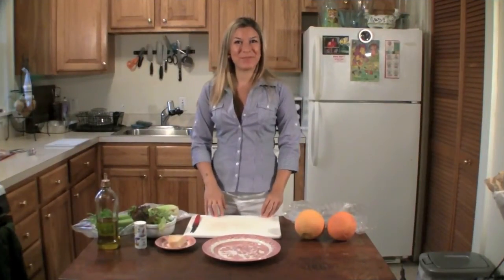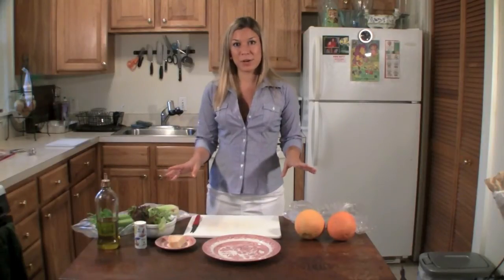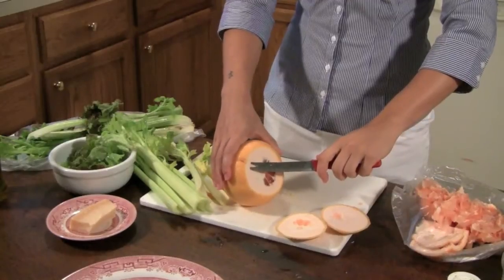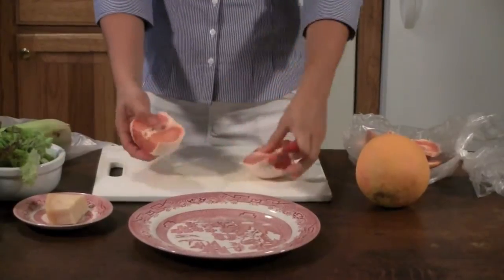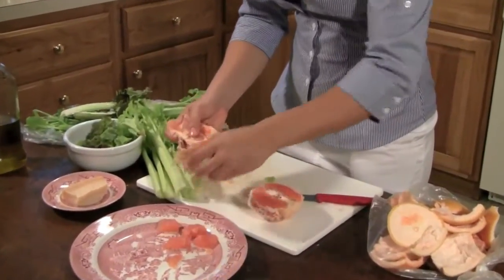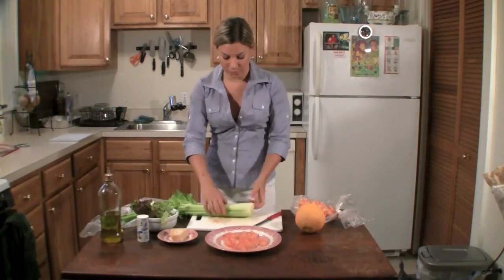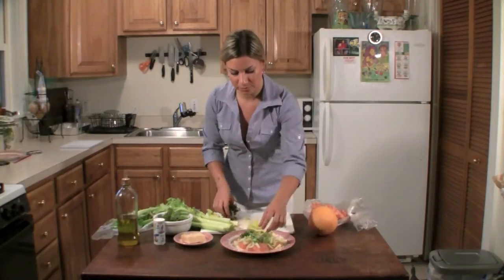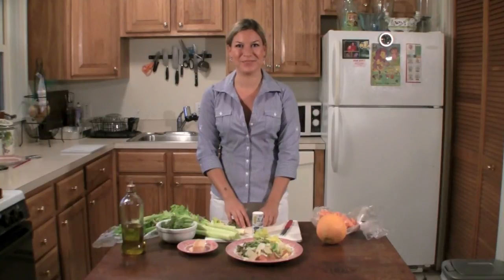Salad Recipe: Grapefruit Salad - Real Italian Kitchen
This fast and simple dish is under $10 and under 10 minutes of preparation time. It can be served as a light lunch or as an appetizer. Enjoy!